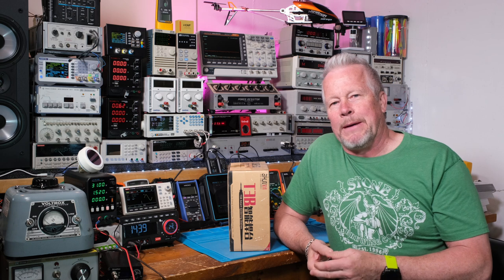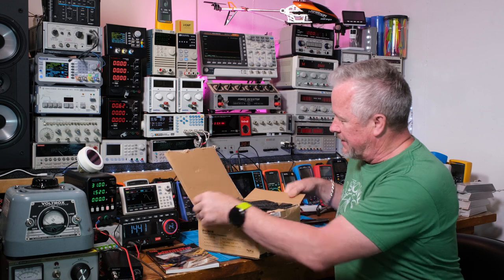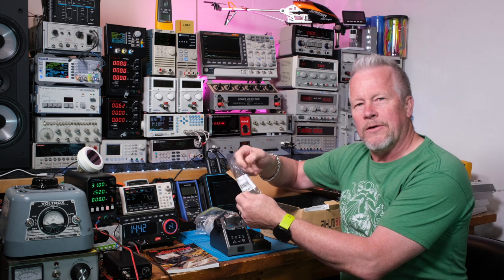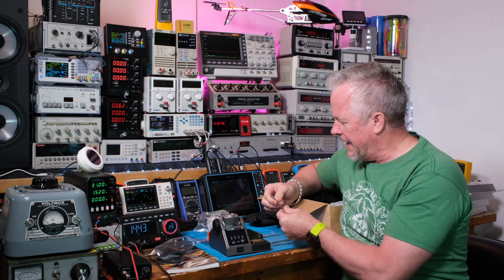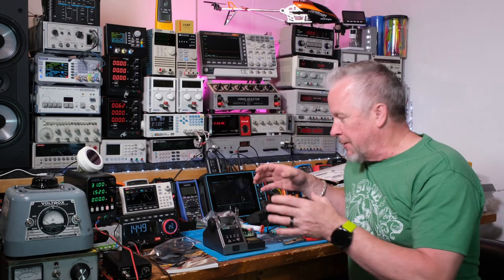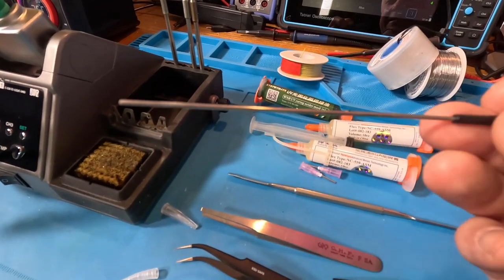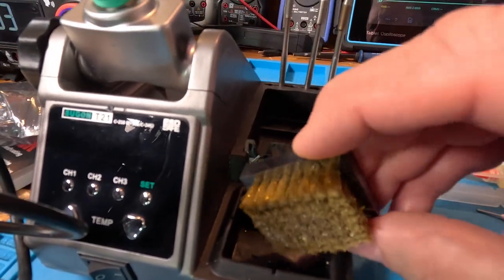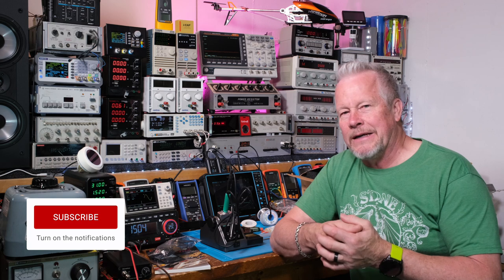Gift sent by Patreon - Box Opening and Sugon T21 Soldering Station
In this video 'Gift sent by Patreon - Box Opening', I'll open a box sent by a Patreon and friend of the channel. It turns out to be a soldering station by Sugon. This looks like a high end knock off of a JBC soldering station. Reminds me of the old days when Hakko was a knock off of Weller, and now it is thought to be an equal;)

Sugon Soldering Station
JBC soldering Station

Patreon.com/KissAnalog

Link to Zotek ZT702S
Extech EX355 comes with leads, and temp probe
Ideal 61-486 comes with bag, leads, temp probe and magnetic holder
testo 760-2 comes with silicone leads, and temp probe
Klein MM700 comes with leads, temp probe, alligator clips, and bag
FLIR DM93 comes with leads, magnetic holder, and temp probe
Greenlee DM860A: comes with leads, temp probe, and bag
Greenlee DM830A comes with leads, temp probe, and bag
Brymen BM786 comes with leads and temp probe
Amprobe AM570 comes with leads, 2 temp probes, and bag
Voltcraft VC850 comes with probes (can not find the VC870 in this video)
Hioki 4252

Link to lower cost PicoScope
Link to Class D Amplifier (ICEpower 125ASX2)

100Picoscope 4444 (differential scope kit)